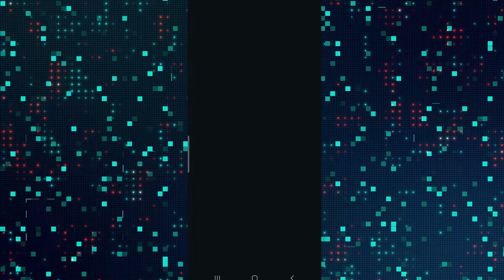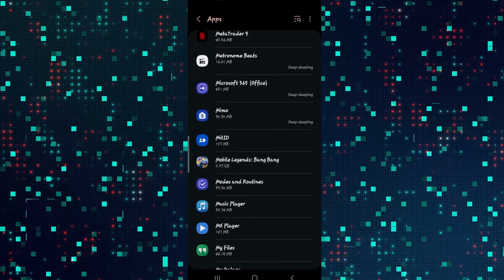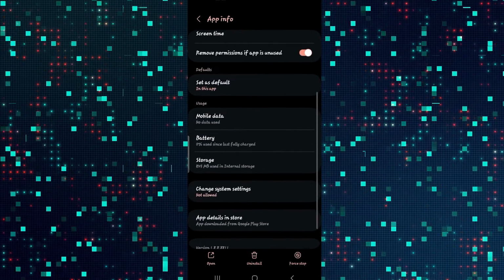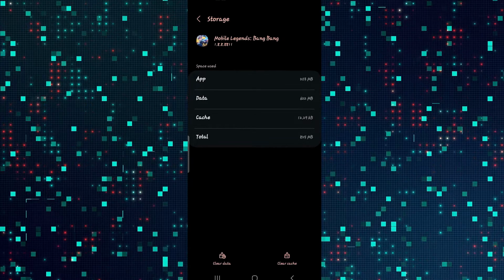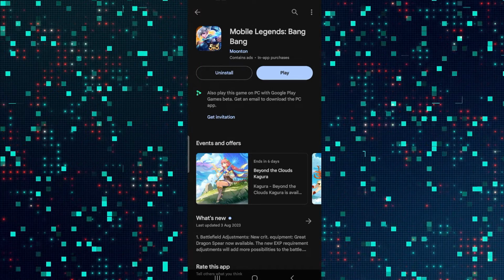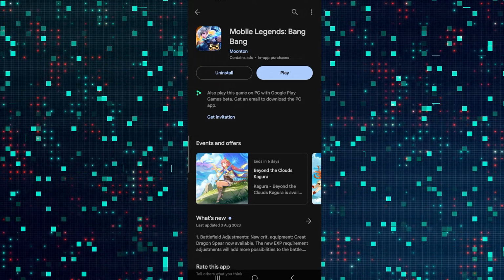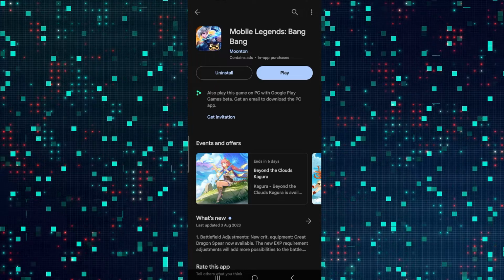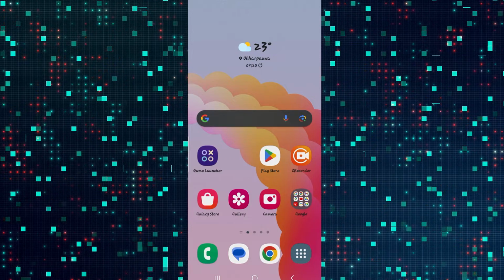How to Fix Network Error on Mobile Legends 2023?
Stuck with a frustrating network error in Mobile Legends? Learn how to troubleshoot and fix network errors on Mobile Legends, so you can get back into the action-packed battles. In this tutorial, we'll guide you through the steps to ensure you can overcome network issues and continue your gaming adventure smoothly. Watch now to discover how to fix network errors on Mobile Legends!